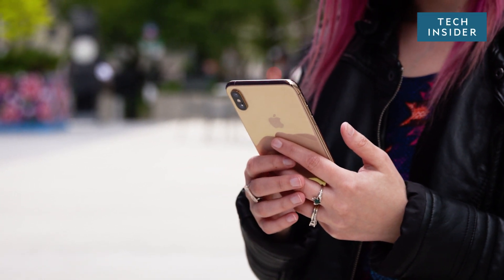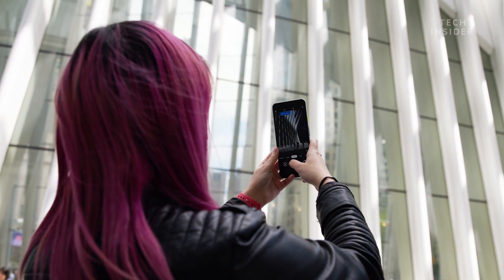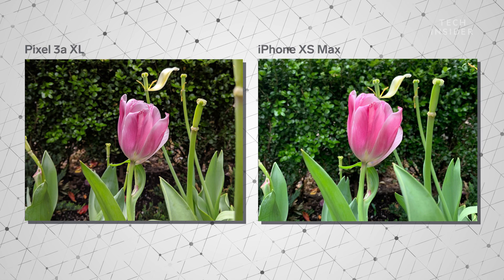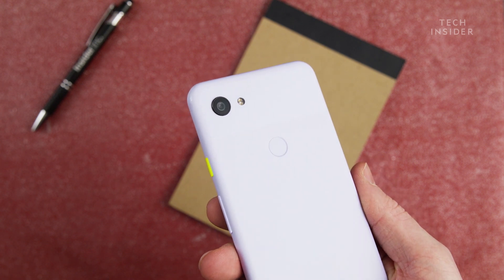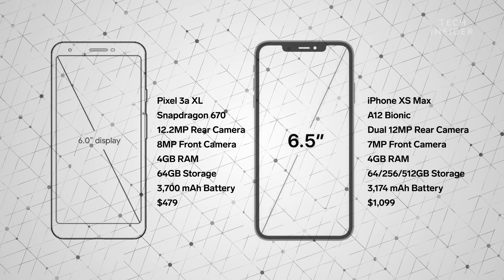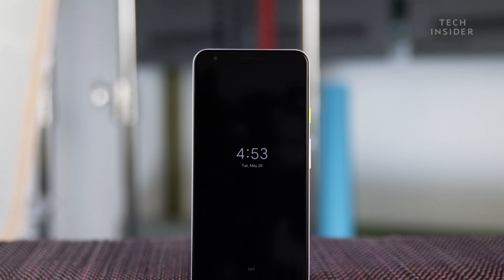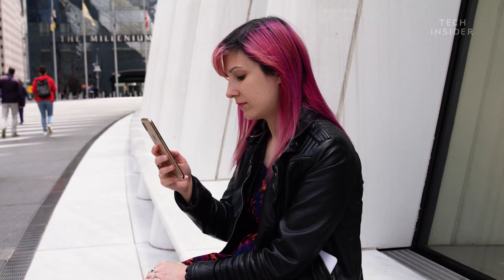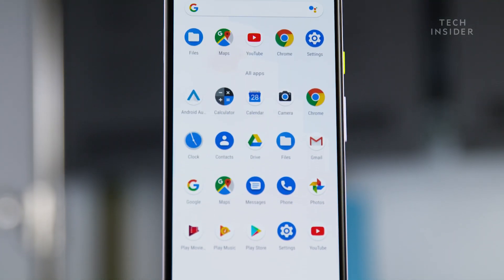$479 Pixel 3a XL VS. $1,099 iPhone XS Max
Google's $479 Pixel 3a XL is one of the best budget Android phones you can buy. The Pixel 3a XL combines a great camera with an OLED screen and long battery life. Although it does lack premium features like wireless charging. After switching from the $1,099 iPhone XS Max to the $479 Pixel 3a XL the cheaper phone held it's own against Apple's highest-end model.